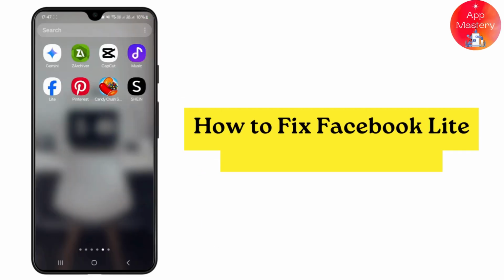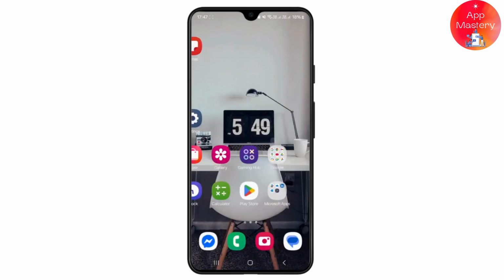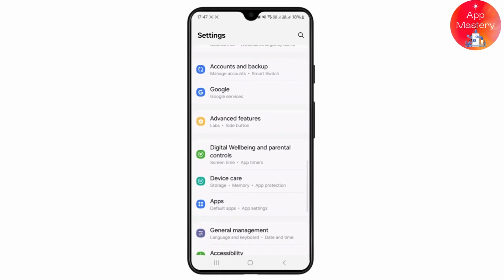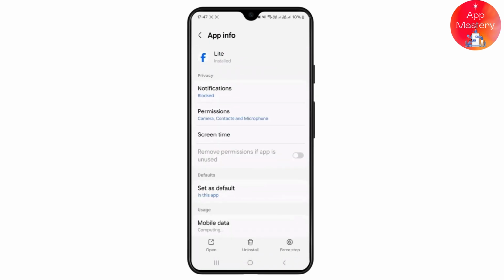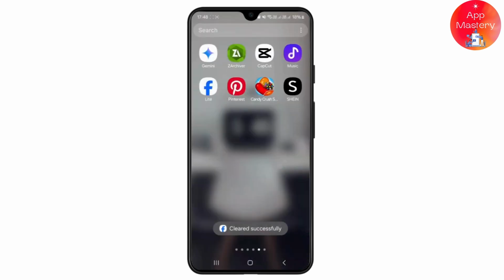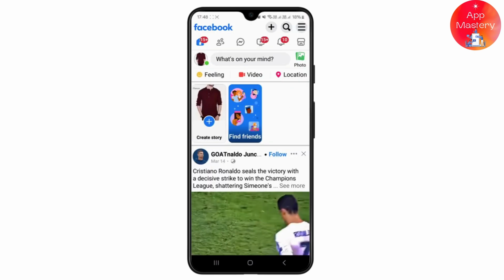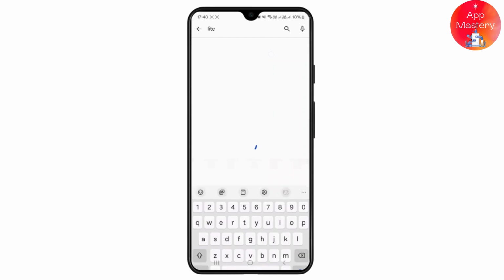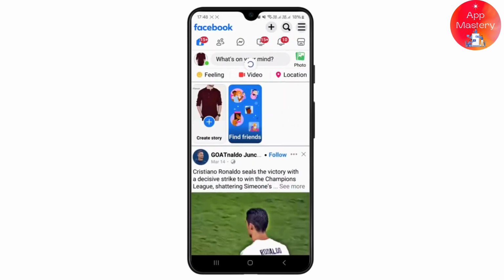How to Fix Facebook Lite App Not Working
How to Fix Facebook Lite App Not Working (2025)!
Is your Facebook Lite app not working properly? Don’t worry, we’ve got you covered! This video will show you how to quickly and easily fix the common issues that prevent Facebook Lite from running smoothly. Whether you're facing problems with the app not loading, crashing, or not updating, this tutorial provides step-by-step solutions. Learn how to troubleshoot and resolve the Facebook Lite app not working issue. Watch now to get Facebook Lite back up and running on your device!

Timestamps:

00:00 How to Fix Facebook Lite App Not Working
00:10 Why is My Facebook Lite App Not Working?